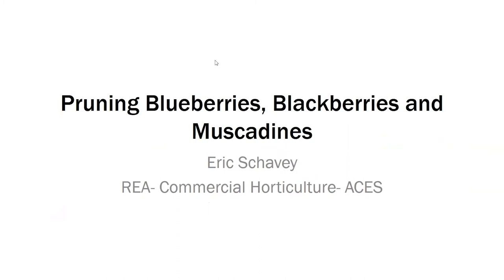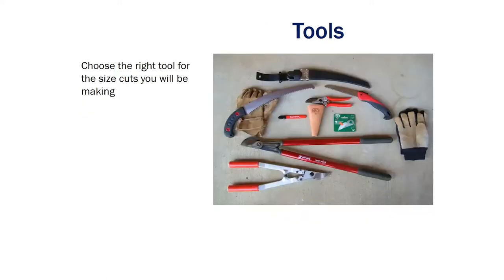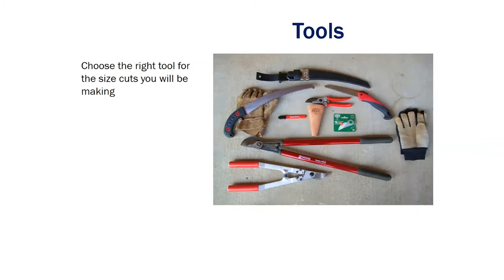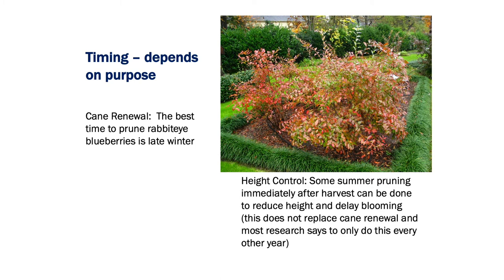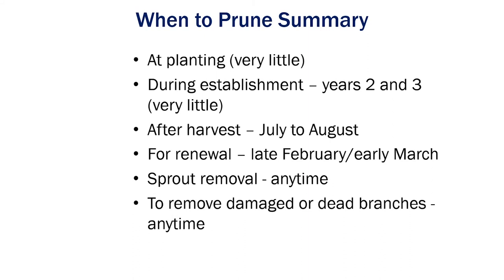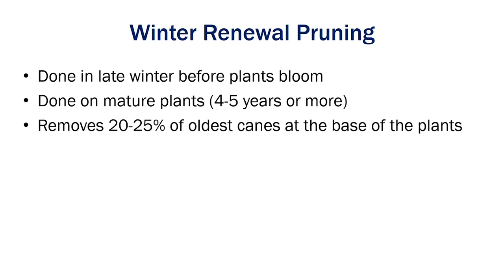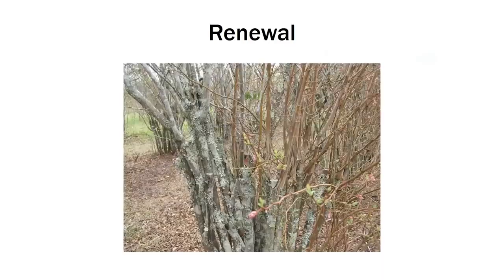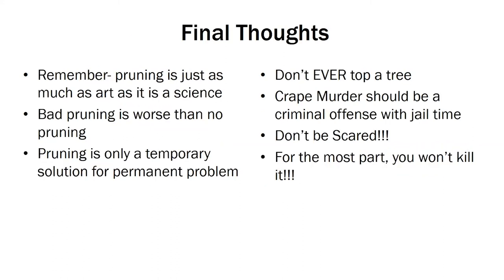Pruning Blueberries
Alabama Extension Specialist, Eric Schavey talks about healthy ways to successfully prune blueberry plants. Topics discussed range from the tools to use, when to prune, timing, and timing for crop renewal, as well as other important information to keep your blueberries growing for years.